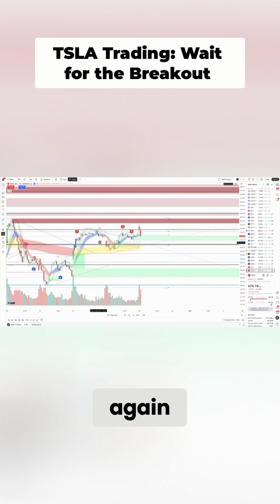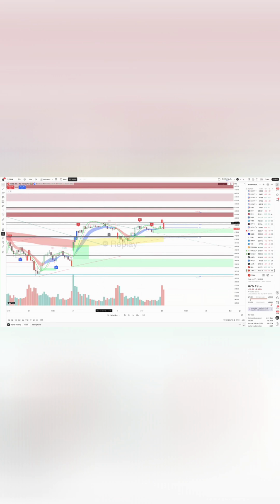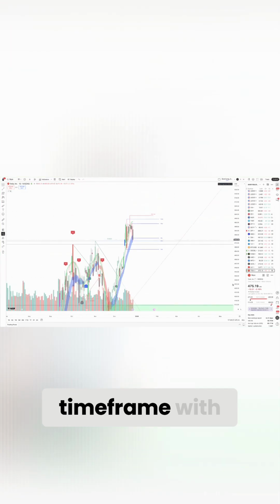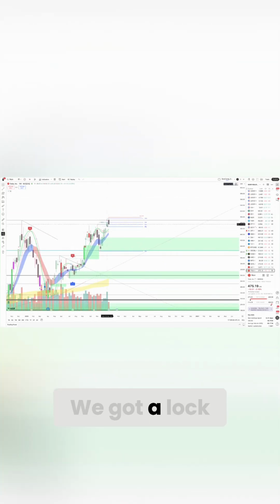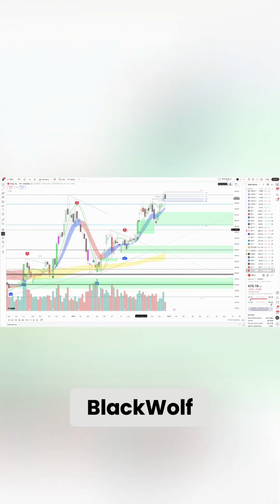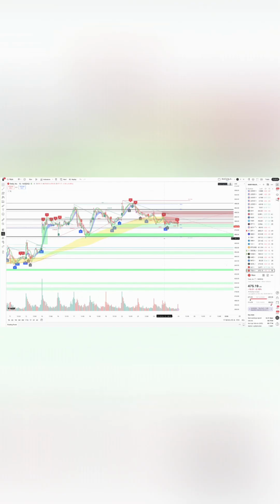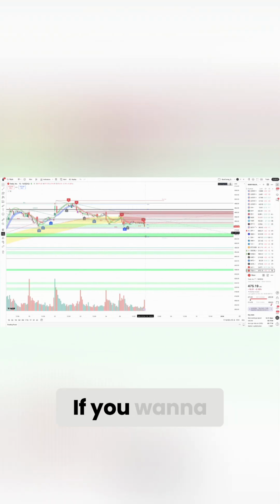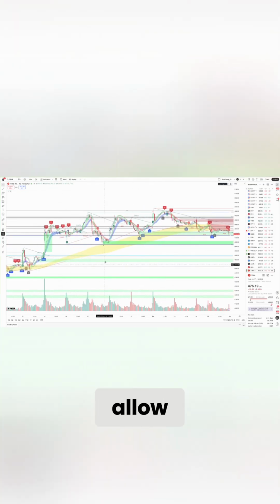Unlock TSLA Trading Secrets: AI & Advanced Charting Strategies!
Unlock a powerful Tesla (TSLA) trading strategy! Learn how to use order blocks, inverse arcs, and cloud reclaims for precise entries. Risk management & higher timeframe analysis, aided by BlackWolf AI, are key.